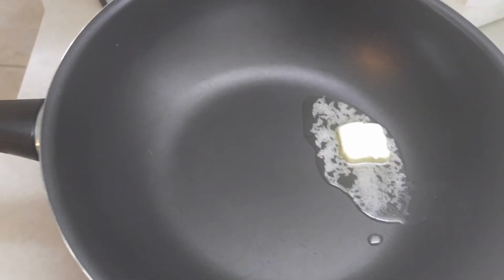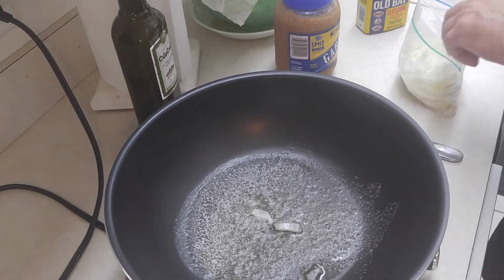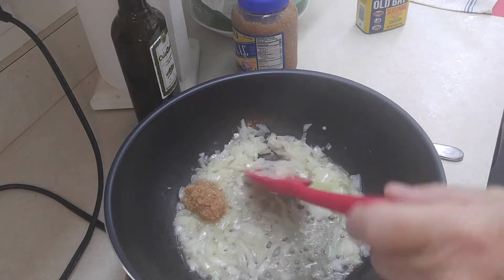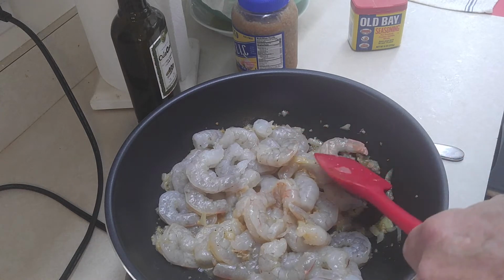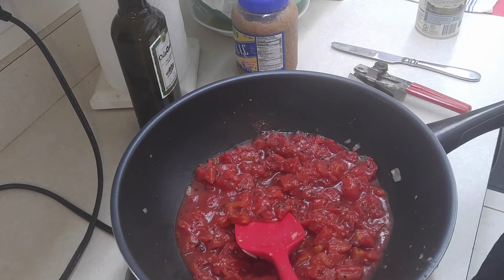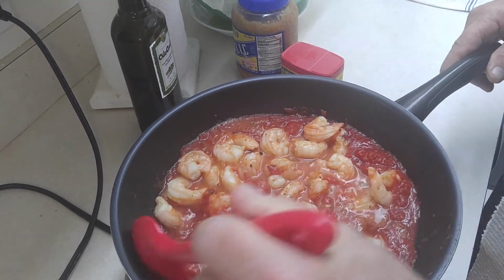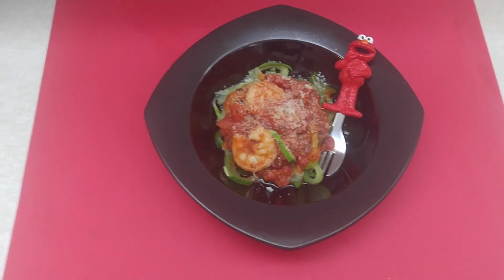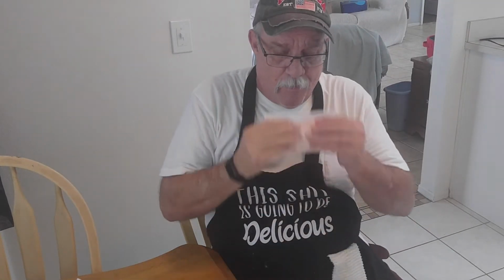EP # 127. Zucchini, (Zoodles) with Shrimp & Red Sauce, Healthy Dish.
If you're a shrimp lover, as I'am you're gonna love this dish. The combination of the Zoodles & Shrimp are enhanced by the tomato sauce, a sprinkle of your favorite cheese and you're in heaven. Enjoy!

Shrimp & Zoodle with Red Sauce

Ingredients:

½-1 lb of shrimp shelled and deveined

3-4 zucchini – spiralized (remove excess water)

1 jar spaghetti sauce (your choice)

Fire Roasted Tomatoes Chopped

Instructions:

Saute shrimp until lightly golden around edges, remove & place in bowl

Same pan – add ire roasted tomatoes and ½ jar of sauce

Cook on medium heat – simmer on medium

If sauce is too thin, add a little tomato paste to thicken

In another large pot about ¾ full of water, bring to boil

Add in Zoodles – cook until just about al-dente

Remove and strain

Stir Shrimp back into the sauce until heated through

Plate Zoodles and top with Shrimp Sauce

Season as you like. Top with grated cheese

Serve Hot and Enjoy!